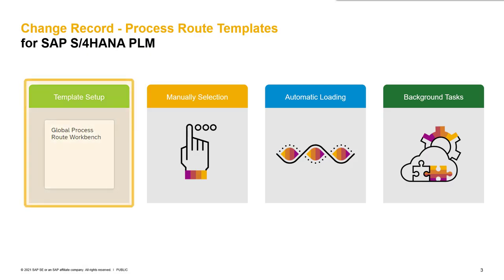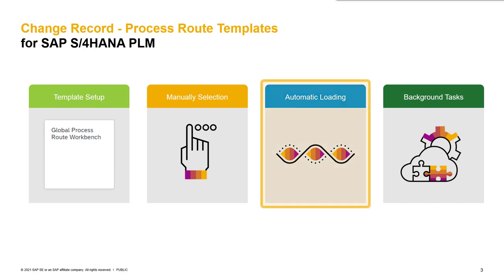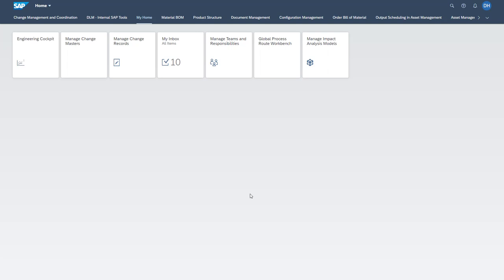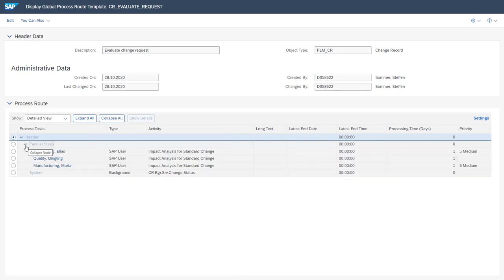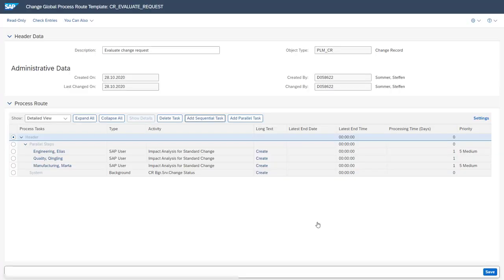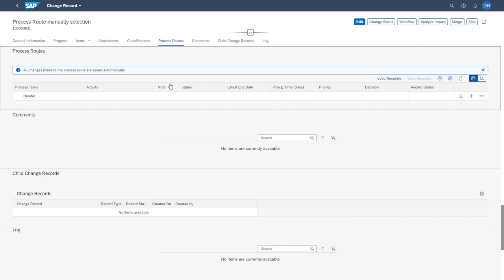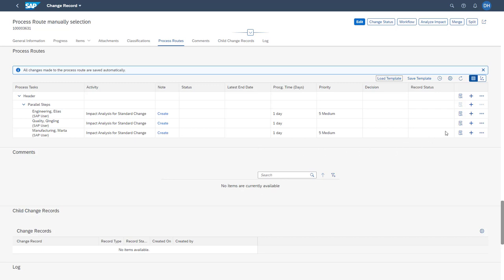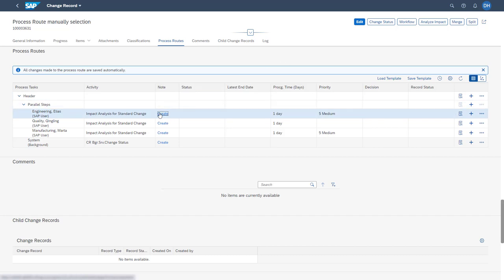How-to manage Process Route Templates in SAP S/4HANA Change Record Cloud & On Premise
This video will cover How-To set up and maintain your own process route template with SAP S/4HANA Change Record Cloud and On Premise.

After the video, you should understand how manual (business rules framework+) and automatic (background tasks) template determination is set up and managed.

3.